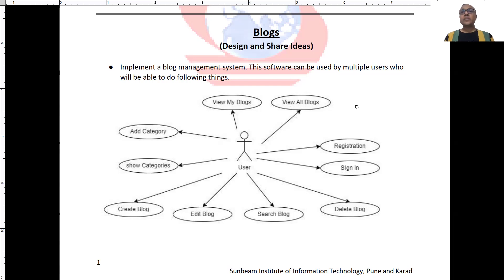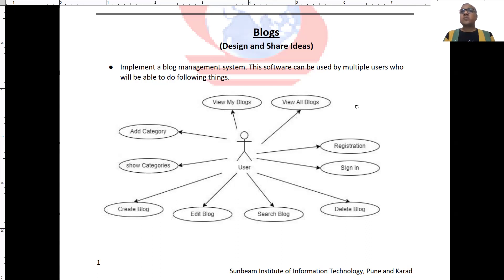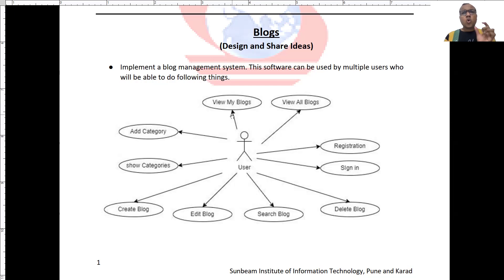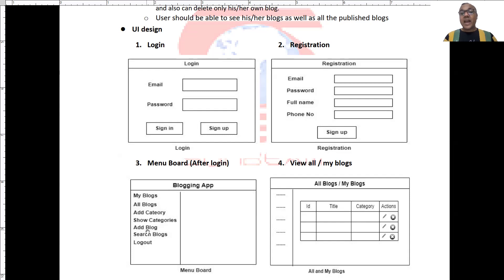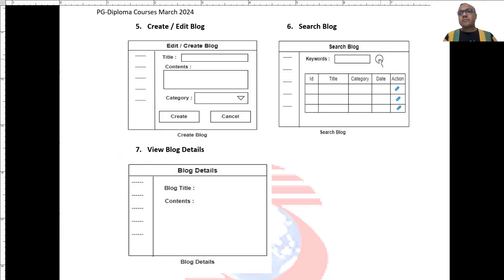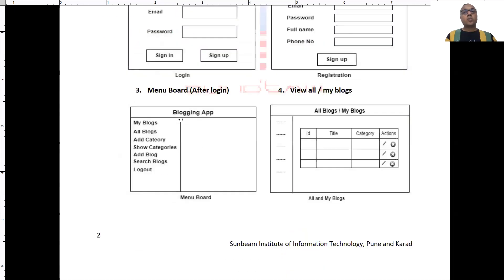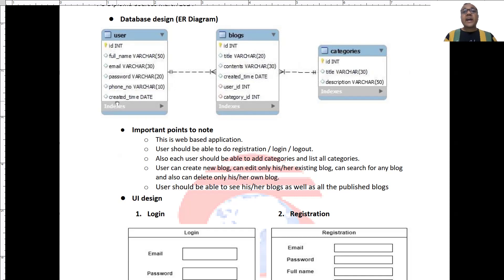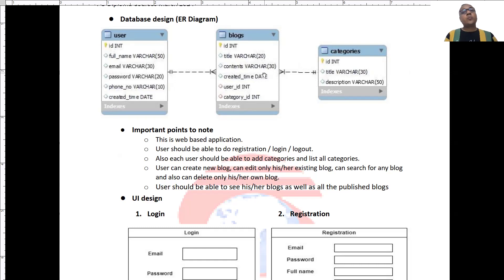Blog Management Mini Project Idea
Best way to learn is "Learn by Doing". This is a mini-project idea for beginners learning application development.

Possible implementation options:
1. MySQL or any RDBMS or NoSQL database, Spring/ASP.NET/Express JS/Python REST APIs, and React/Angular frontend.
2. MySQL or any RDBMS or NoSQL database, Spring/ASP.NET/Express JS/Python REST APIs, and Android/iOS/Hybrid mobile application
3. Any database and Spring MVC, ASP.NET MVC or PHP framework
4. Java EE fundamentals (Servlets and JSPs/JSF)